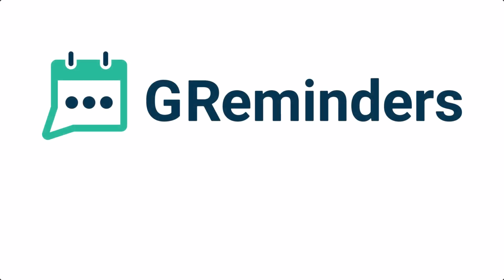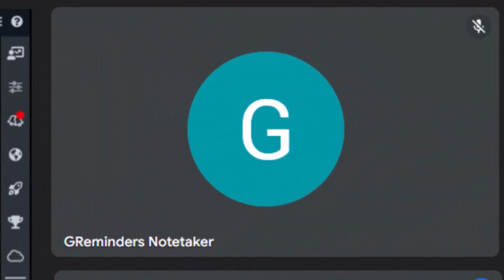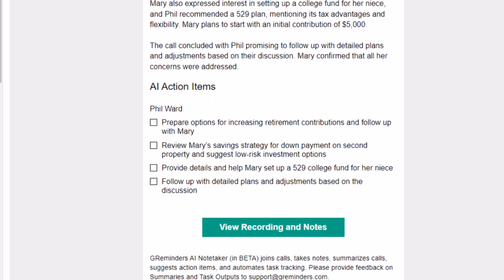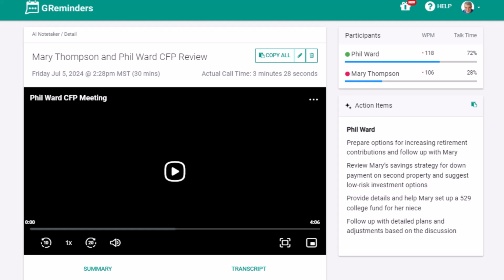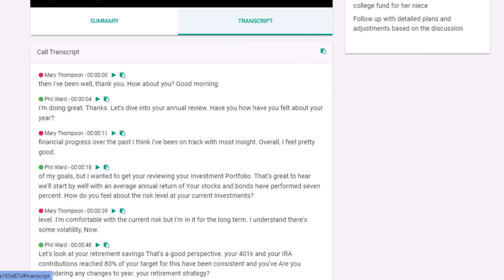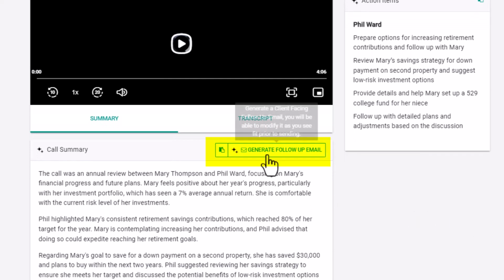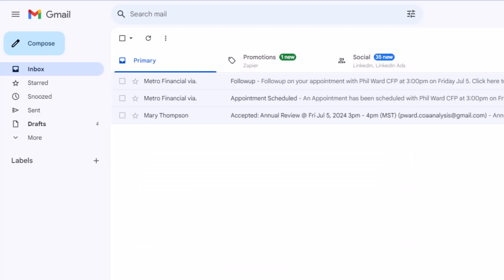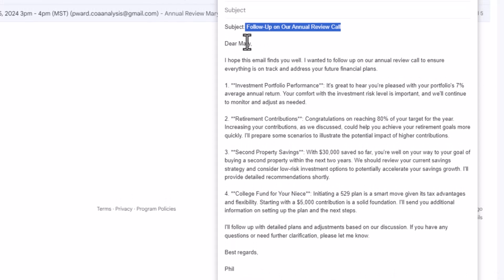GReminders AI Notetaker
Invite GReminders AI Notetaker to your next meeting and automate your transcriptions and client follow up messages using AI